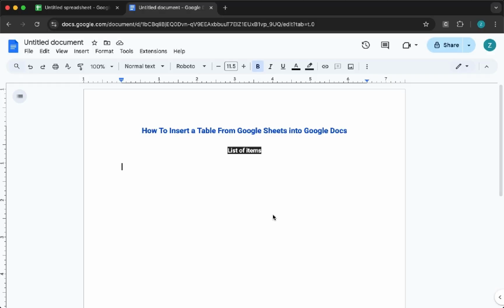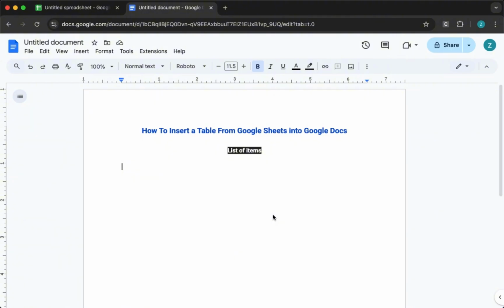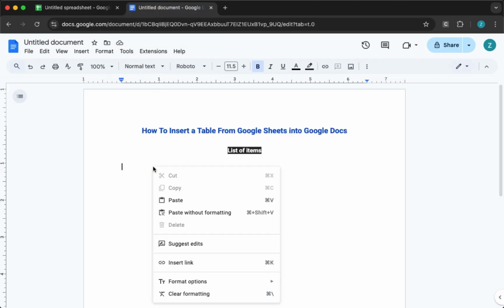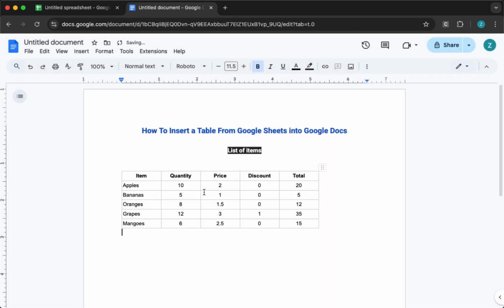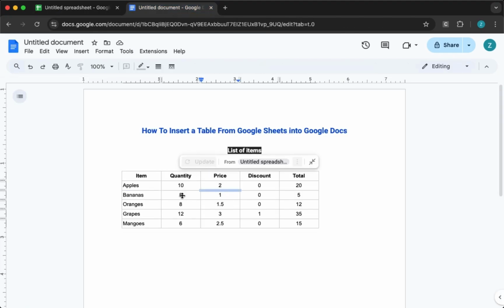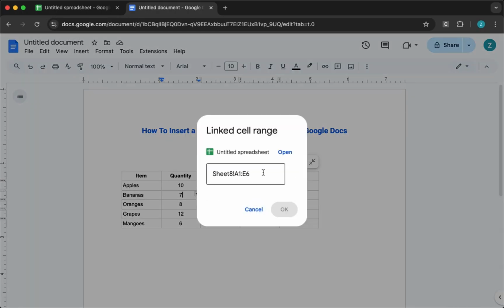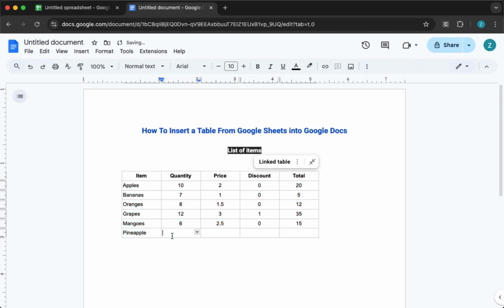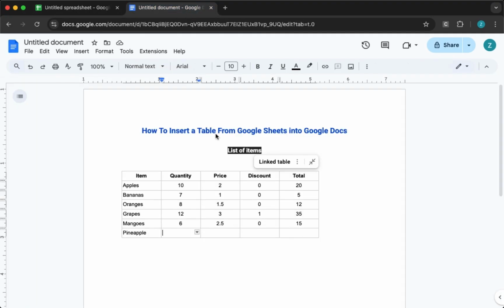How to Add Google Sheets in Google Docs (Step-by-Step Guide)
How to Insert Google Sheets into Google Docs (Step-by-Step Guide)
Want to combine your Google Sheets data with your Google Docs? In this quick tutorial, I’ll show you step by step how to insert a Google Sheets table into Google Docs—and keep it linked so it updates automatically.

You’ll learn the difference between linking a spreadsheet vs pasting unlinked, how to update tables when values change in Sheets, and how to expand the table range when you add new rows or columns. I’ll also explain why you can’t edit linked tables directly in Docs and how to work around it.

This method is perfect for reports, school projects, data analysis, or business documents where your numbers in Google Sheets need to stay up to date in Google Docs.